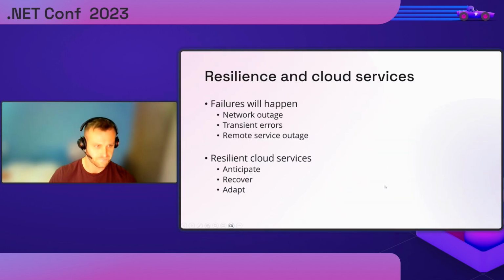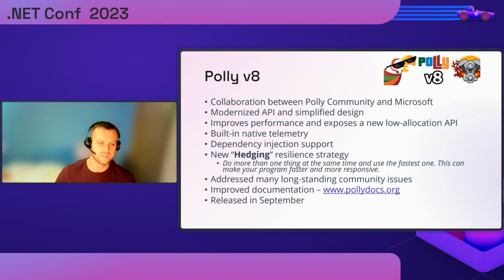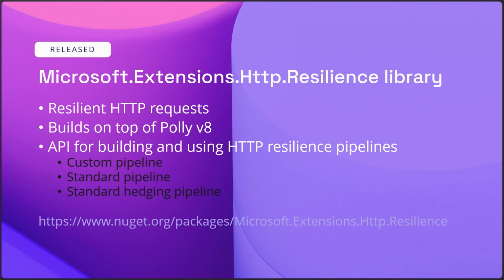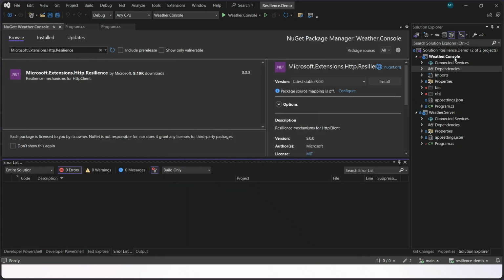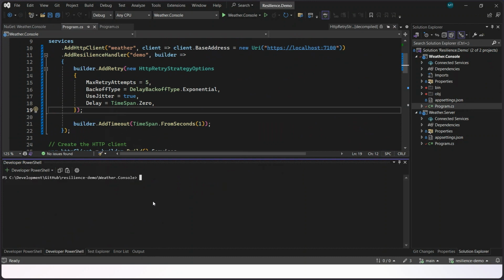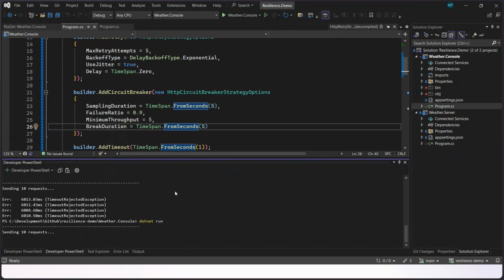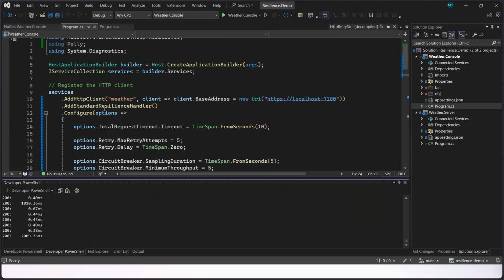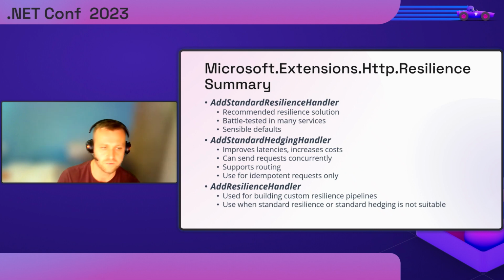Building resilient cloud services with .NET 8 | .NET Conf 2023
This is a deep dive into the .NET 8 resiliency features and integration with the popular Polly library.

Chapters:
00:00 Countdown begins
00:09 Welcome
00:35 Resilience and cloud services
01:14 Polly - .NET Resilience Library
01:59 Polly and Microsoft
03:30 Polly v8
04:39 Polly v9 Usage
05:19 Polly v8 + Http
06:05 Http Client + Resilience
06:47 Microsoft.Extensions.Http.Resilience library
07:14 Polly v8 built-in telemetry
07:34 Demo
22:18 In summary
23:39 Resources